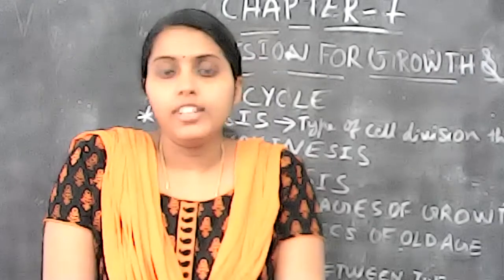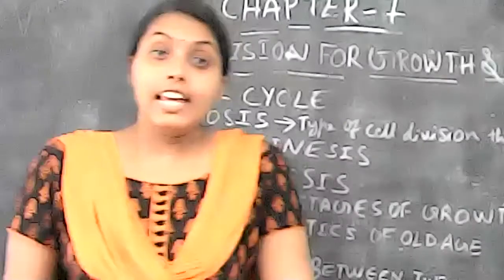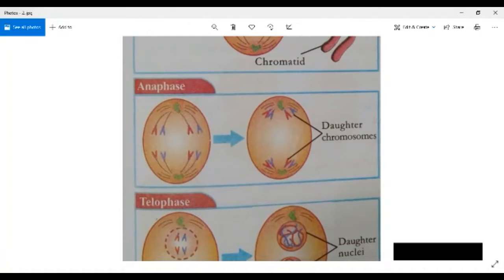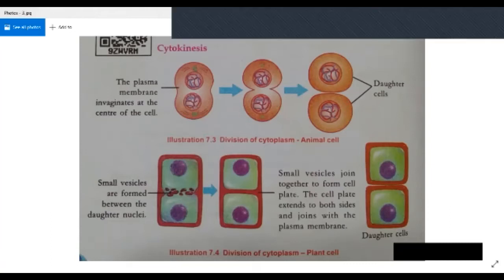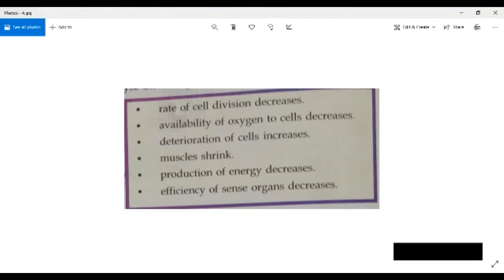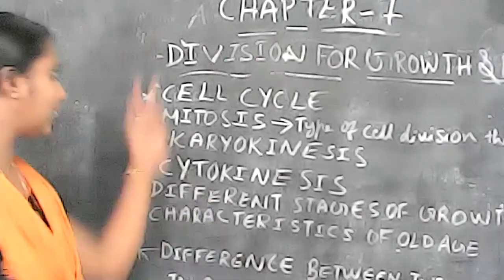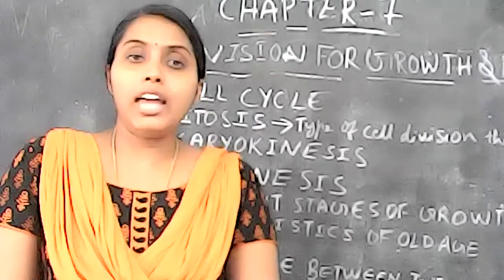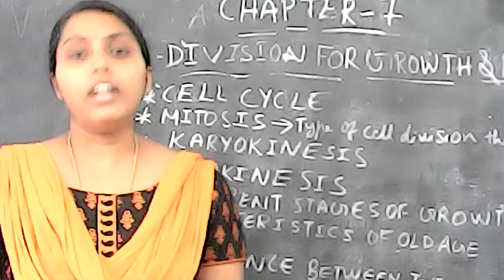STD: IX || BIOLOGY || CHAPTER - 7 || DIVSION FOR GROWTH AND REPRODUCTIONS || PART -1 | by SREEVIDHYA